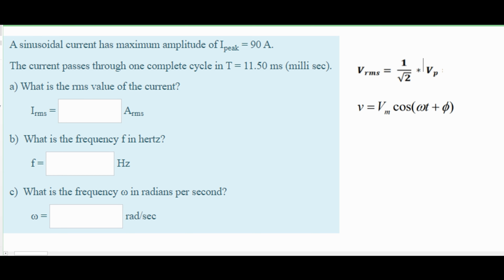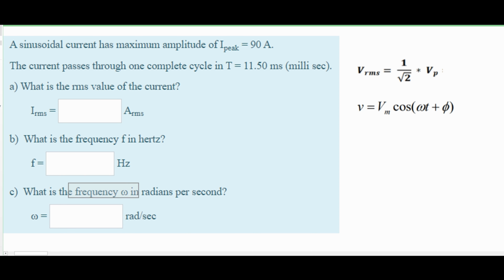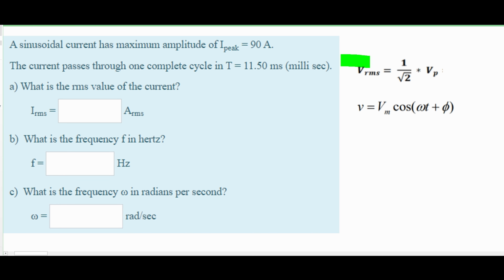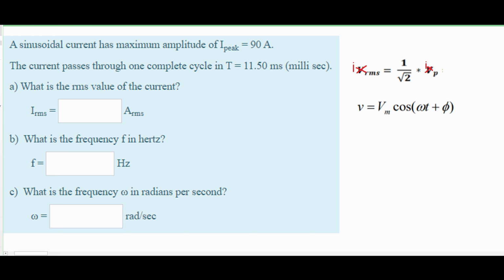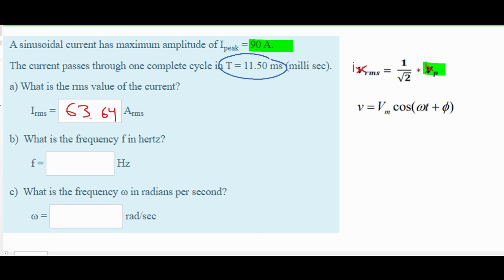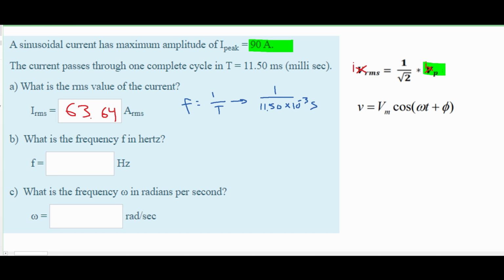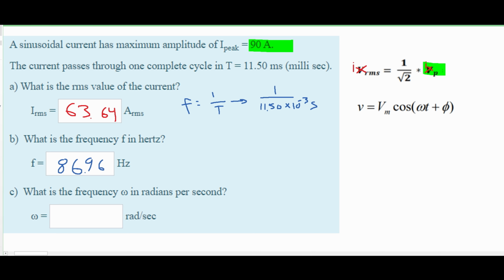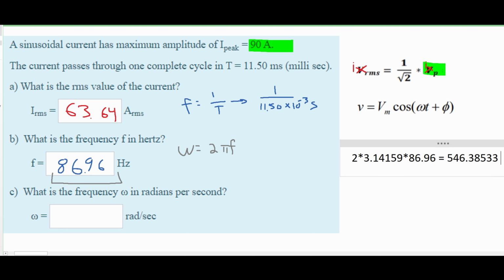Intro to Circuit Analysis | Ch.9 Sinusoidal Steady-State Analysis | Q3: A sinusoidal current has ...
Topics:
Section 9.1 – Sinusoidal Source
Section 9.2 – Sinusoidal Response

Question:
A sinusoidal current has maximum amplitude of Ipeak = 90 A.
The current passes through one complete cycle in T = 11.50 ms (milli sec).

a) What is the rms value of the current?
        Irms = _____ Arms

b)  What is the frequency f in hertz?
        f = _____ Hz

c)  What is the frequency ω in radians per second?
        ω = _____ rad/sec